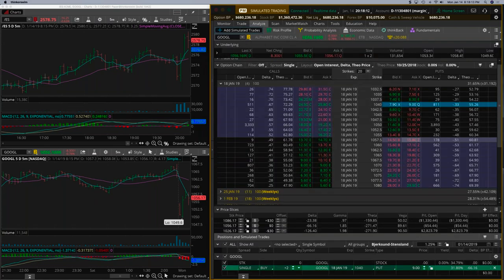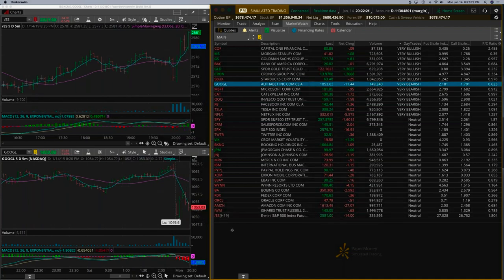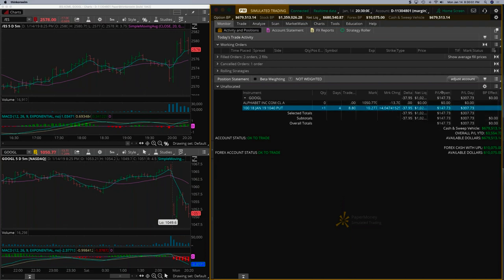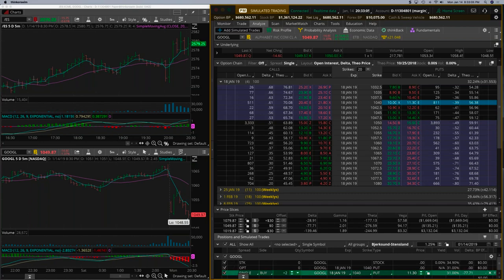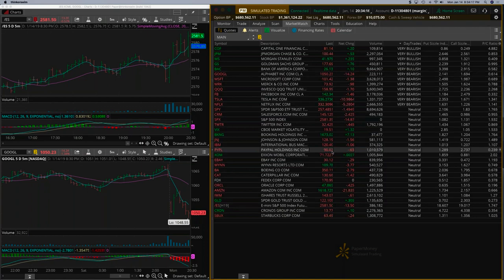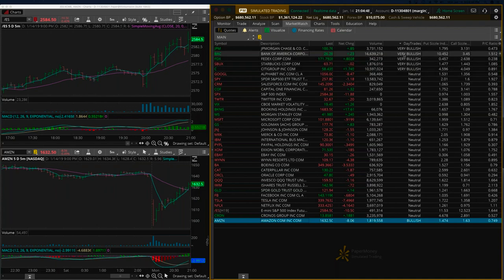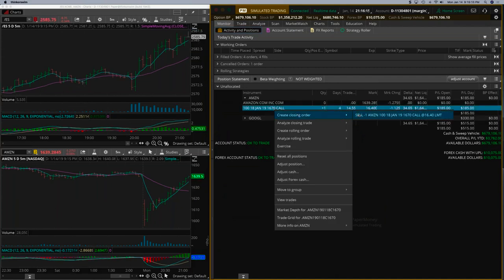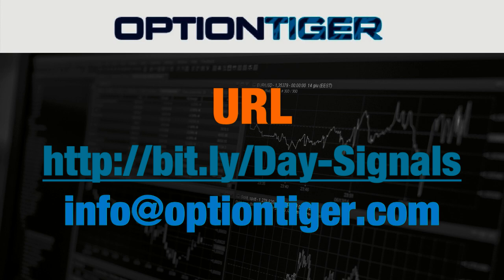Monday Jan14 Day Trading Signals GOOGL AMZN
Live real-time algorithm to identify the best Day Trading opportunities on an Intraday basis
Please watch these videos in this Playlist. A proprietary algorithm takes into consideration different Technical Indicator types and outputs the best candidates for day trading on a real-time basis.